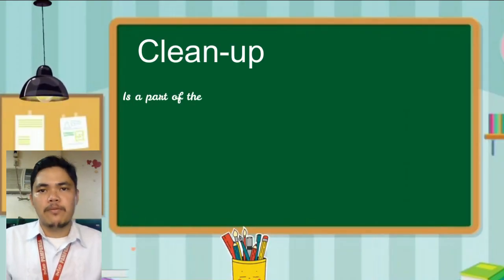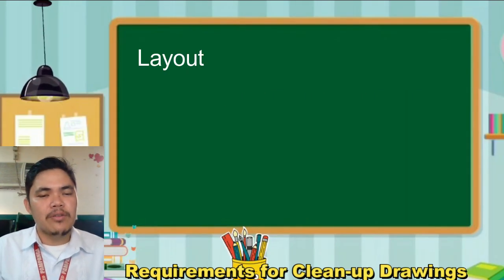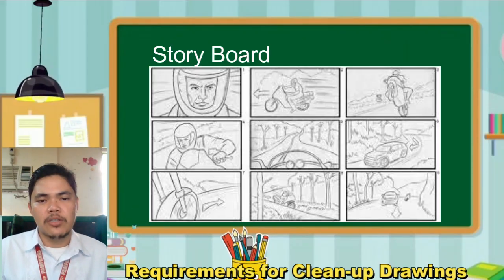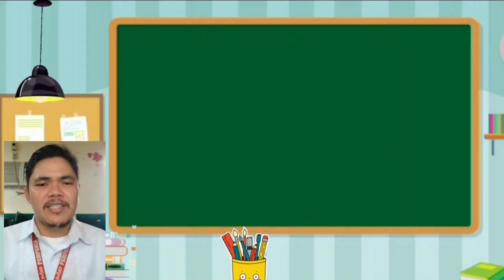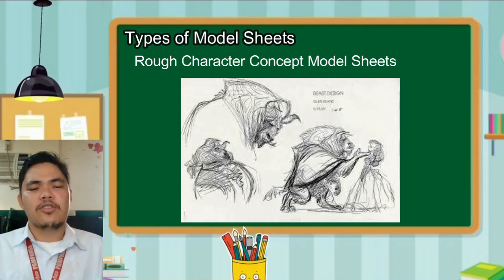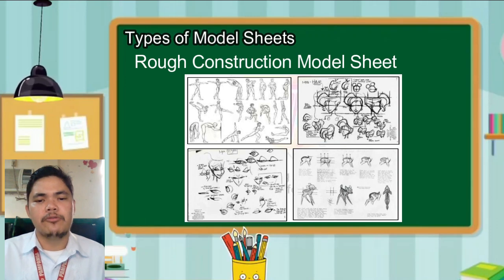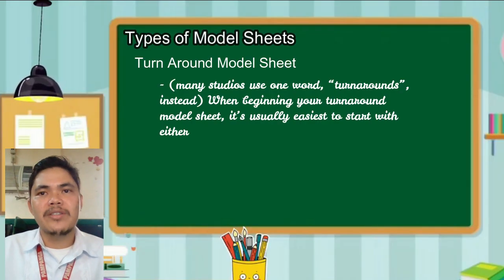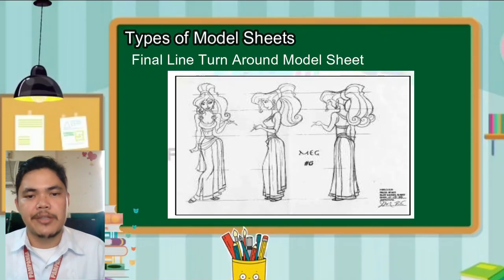Requirements for Clean up Drawings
This contains about the requirements for clean up drawings.